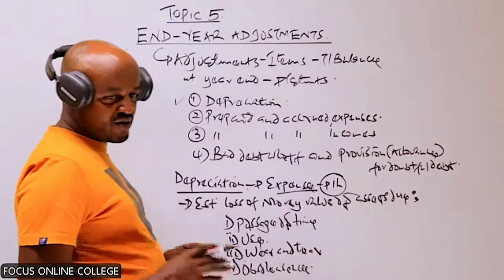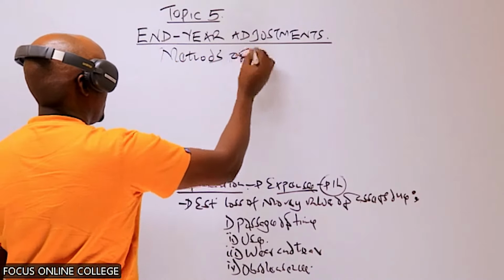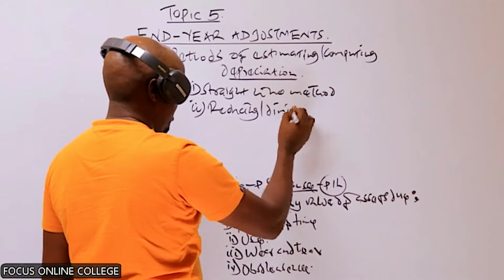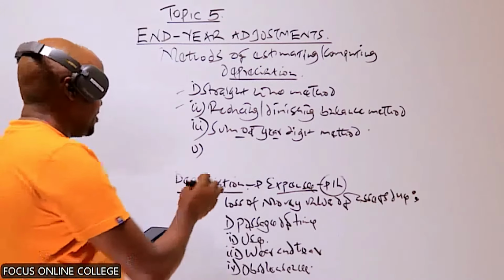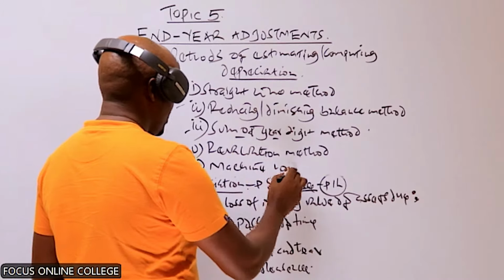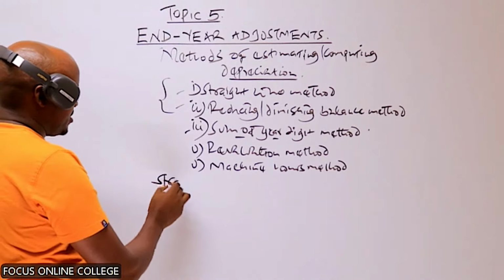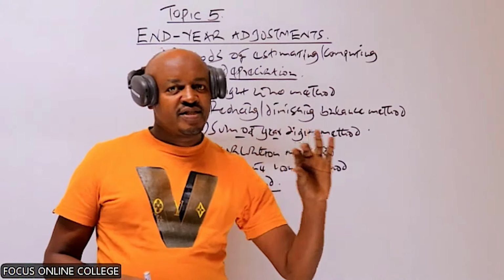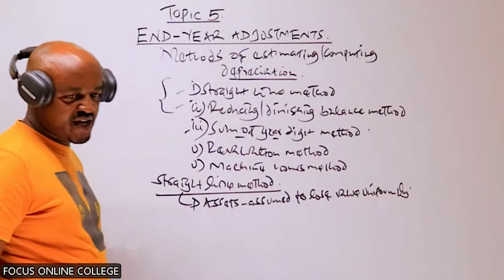𝐌𝐀𝐘 𝟐𝟎𝟐𝟓 𝐈𝐍𝐓𝐀𝐊𝐄 𝐎𝐍𝐆𝐎𝐈𝐍𝐆 - 𝐌𝐀𝐘 𝟐𝟎𝟐𝟓 𝐈𝐍𝐓𝐀𝐊𝐄 𝐎𝐍𝐆𝐎𝐈𝐍𝐆 Don’t wait